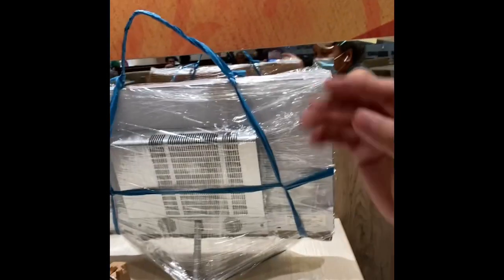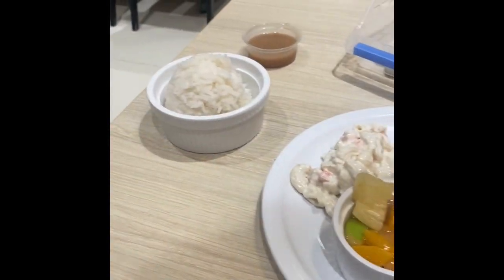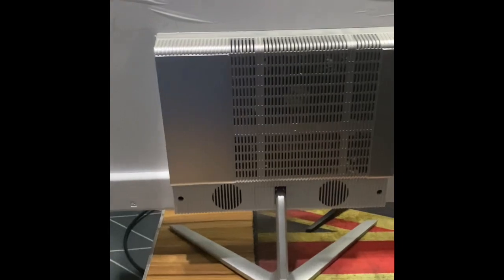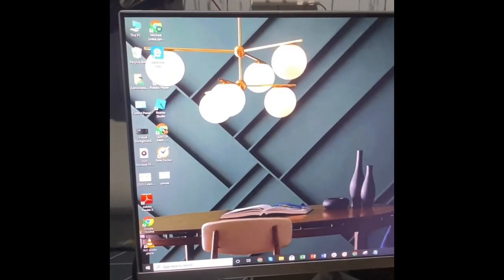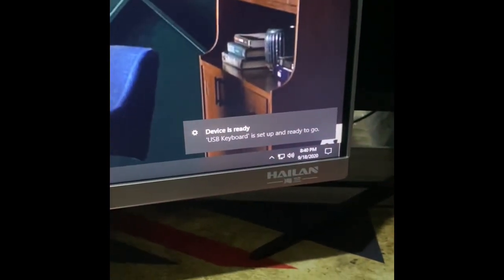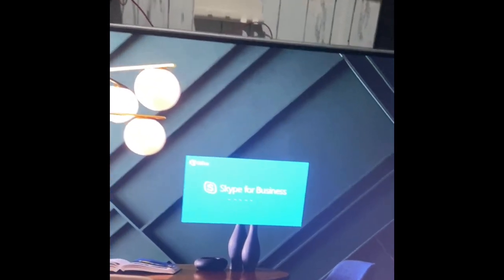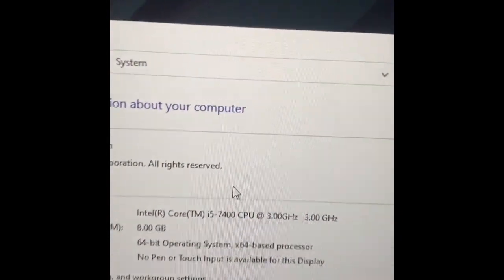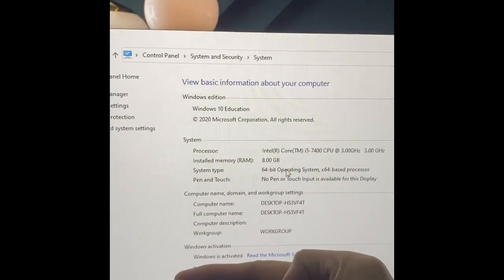HAILAN X6 - All in 1 Budget PC for Homeschool / WorkfromHome Core i5 - 7th gen | Senyor Mike TV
HAILAN X6 - 3 in 1 PC for Homeschool and WorkfromHome